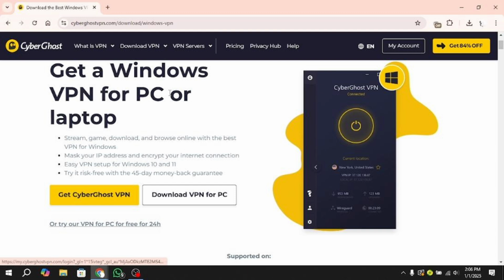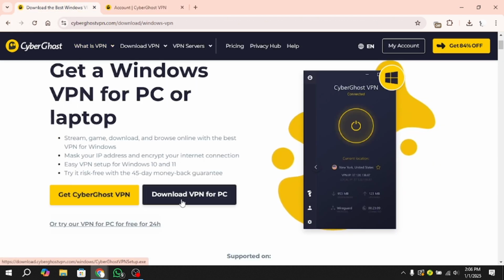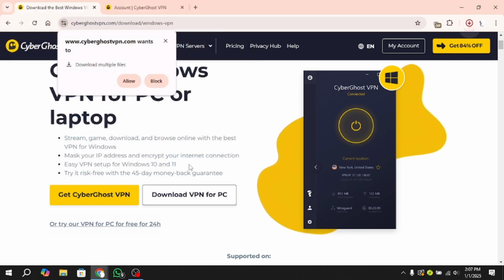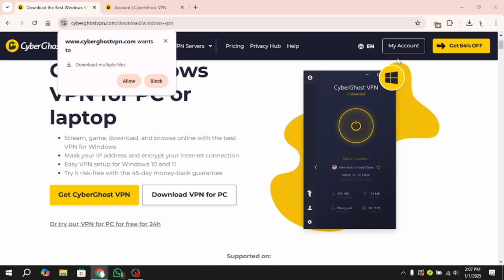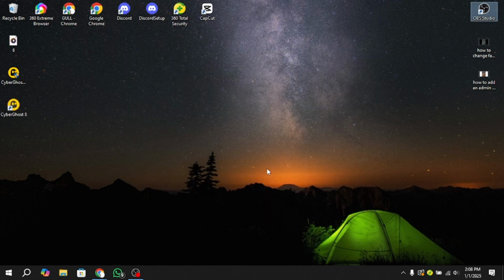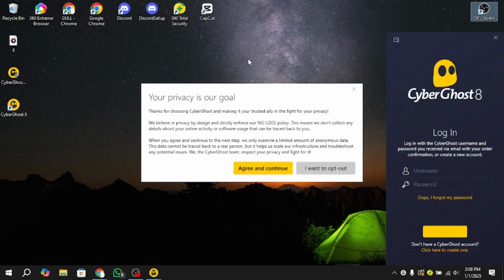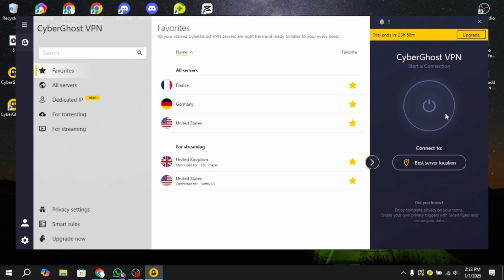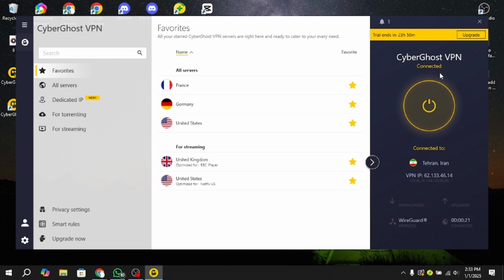How to Install CyberGhost VPN on Windows 10 (2026)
Learn how to install CyberGhost VPN on your Windows 10 PC quickly and easily. This step-by-step guide walks you through downloading the installer, setting up the software, and connecting to secure servers for private and unrestricted browsing. Perfect for protecting your online privacy and accessing geo-restricted content.